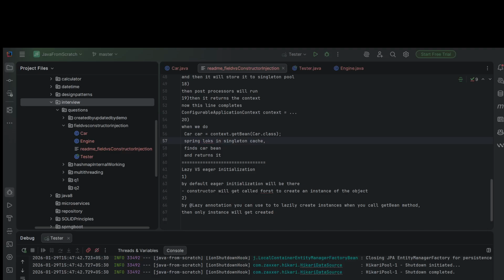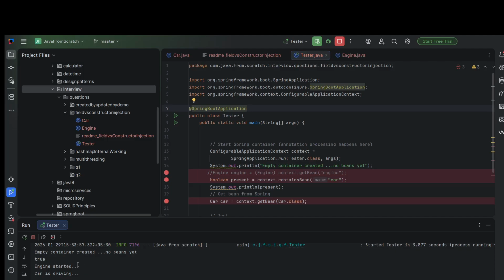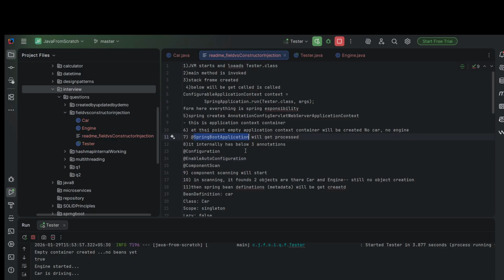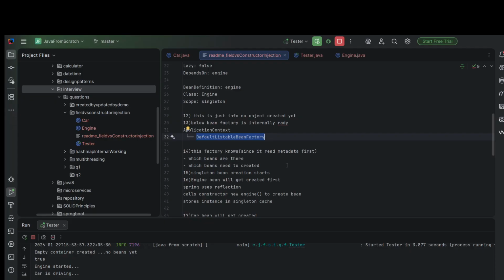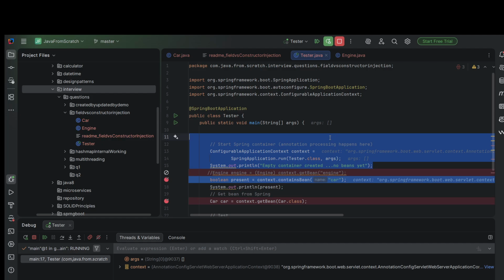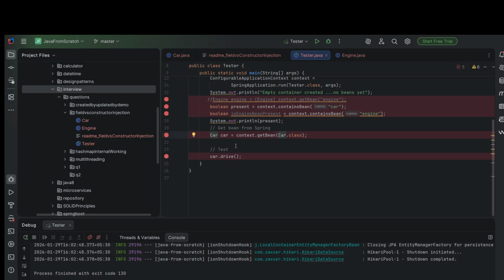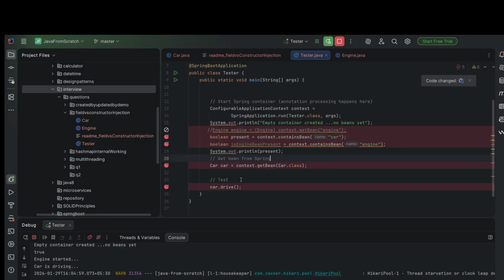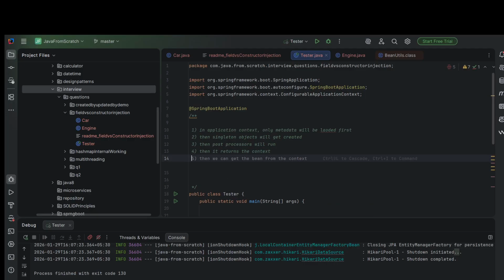Spring Boot Bean Creation & Lifecycle | @Autowired, @Lazy Explained with main()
Have you ever wondered what really happens inside Spring Boot when you call
SpringApplication.run()?

In this video, we deep dive into the Spring Boot bean lifecycle and understand:
- How Spring creates the ApplicationContext
- When beans are registered vs instantiated
- Constructor injection vs field injection
- Why @Lazy beans still exist in the container
- Why containsBean() returns true for lazy beans
- How to test everything using the Spring Boot main() method

This video is extremely useful for:
- Java & Spring Boot interviews
- Backend developers
- Microservices developers
- Banking & enterprise application developers

We explain everything step by step with real code examples so you can
confidently answer Spring lifecycle questions and debug production issues.

📌 Topics Covered:
00:00 Introduction
01:10 SpringApplication.run() explained
03:20 ApplicationContext & BeanFactory
06:10 Bean definition vs Bean instantiation
09:00 @Lazy annotation deep dive
12:40 containsBean() vs containsBeanDefinition()
15:30 Constructor vs Field Injection
18:00 Interview tips & real-world use cases